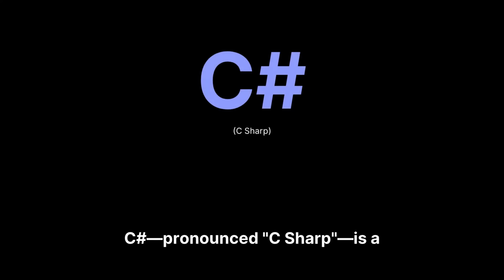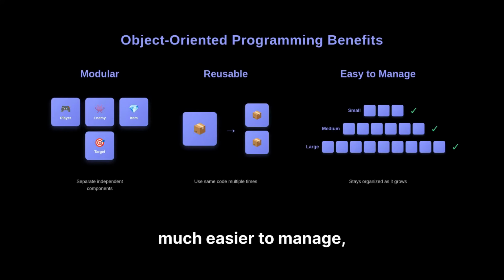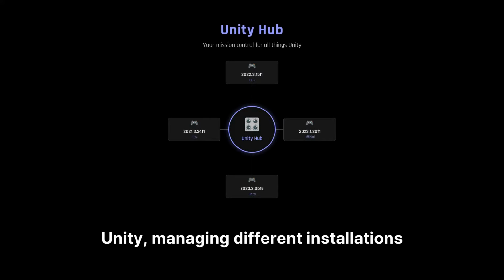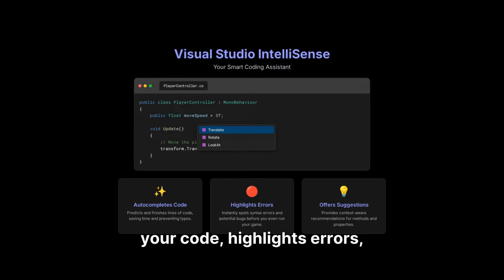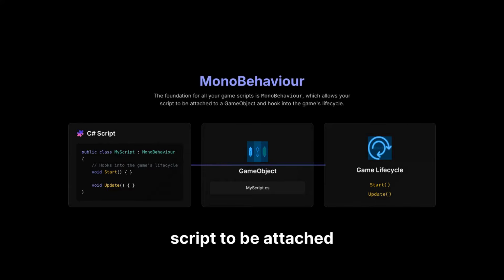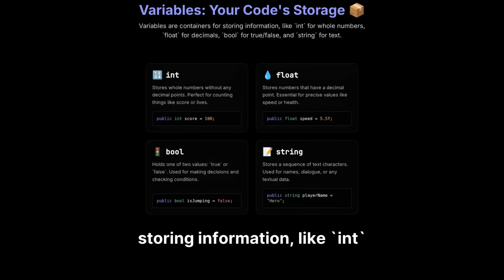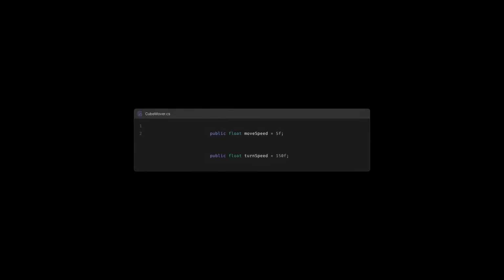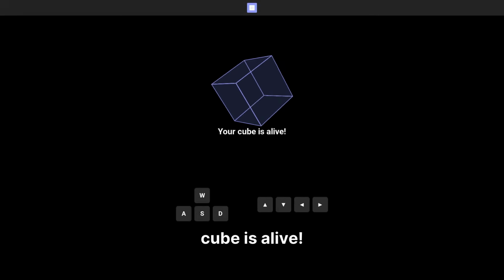C# vs. other languages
C# Game Dev

Learn the key differences between C# and other programming languages in this video. Whether you're a game developer or just getting started with coding, this comparison will help you understand the strengths and weaknesses of each language.
In this video, we'll compare C# to other programming languages commonly used in game development, such as Unity, Scratch, and more. If you're a game developer or looking to learn a new language for coding, this comparison will help you decide which language is right for you.
Curious about how C# stacks up against other programming languages for game development? Check out this comparison video to see which language is right for you! Whether you're a beginner or a seasoned developer, this video will help you understand the pros and cons of using C# for game development.

🎮 C# vs Other Languages – Which is Best for Game Development? | C# Game Dev Comparison

💡 Curious how C# stacks up against other programming languages used in game development?
This video breaks down the strengths, weaknesses, and real-world use cases of C# compared to languages like C++, Python, Java, and more!

Whether you’re building games in Unity or just starting your coding journey, this comparison will help you understand:

⚙️ Why C# is so popular for Unity game development

🔍 C# vs C++ for high-performance engines

🧠 C# vs Python for beginners and AI projects

🎮 Which language gives you the best mix of speed, control, and creativity

🚀 Real developer insights on which language to learn first

🔥 In This Video You’ll Learn:

What makes C# unique among programming languages

Pros and cons of C# in game development

Where C# excels compared to Java, C++, and Python

Which language YOU should choose for your next game project

👨‍💻 Perfect For:

Unity developers exploring other languages

Game dev students comparing coding options

Beginners deciding which programming language to learn first

Anyone curious about how languages shape the gaming industry